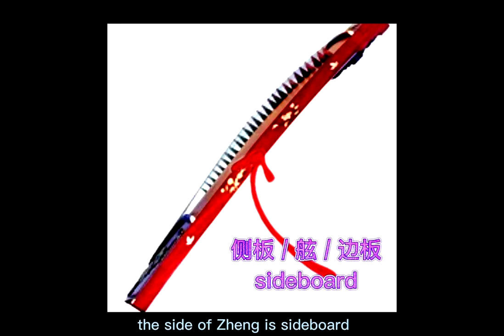古筝教学 GuZheng Tutorial | 古筝的各部分名称 GuZheng names | 古筝学习 Learn GuZheng | Chinese zither \ harp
关注公众号：nyhxg8